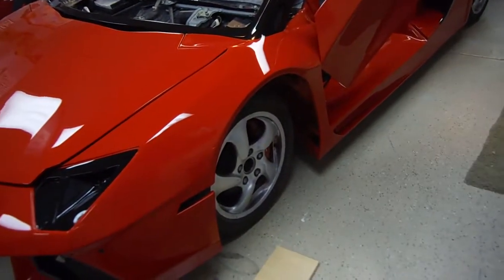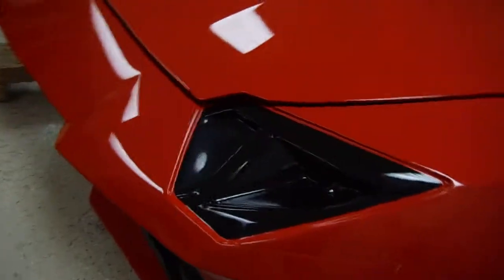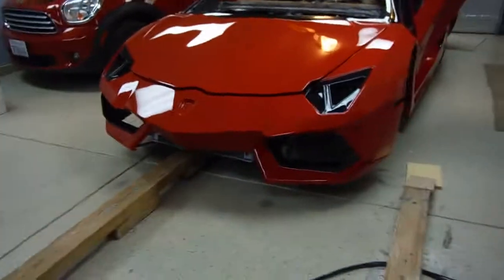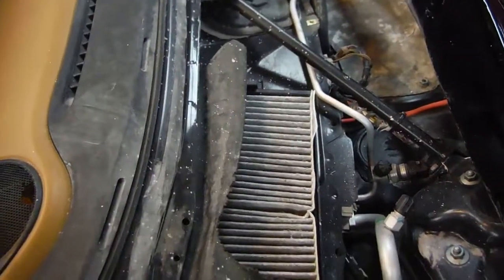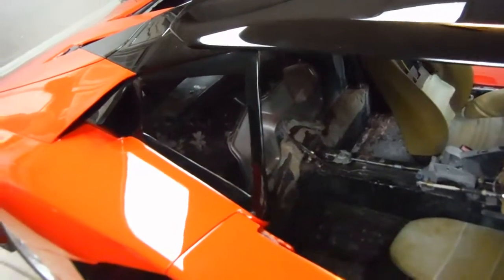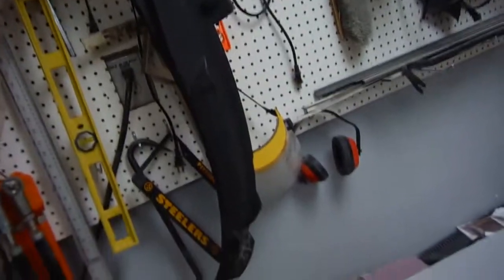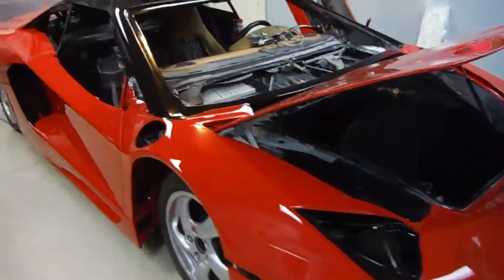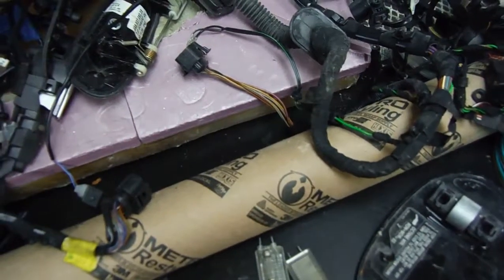Lamborghini Aventador Roadster Replica